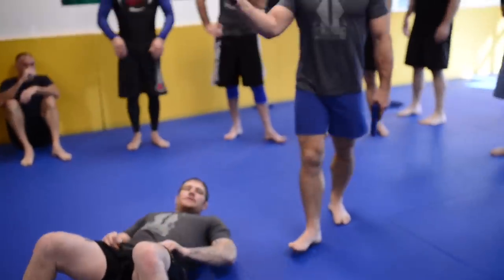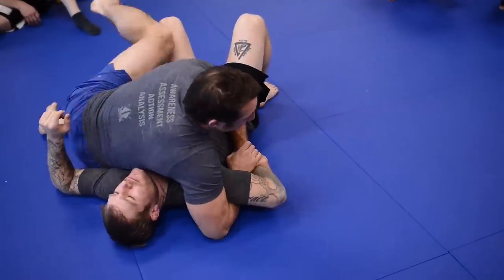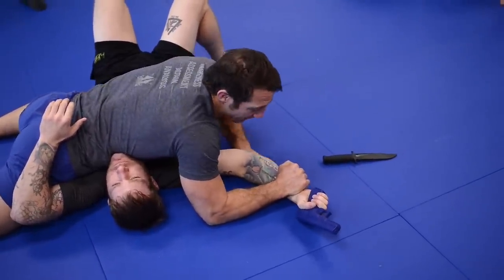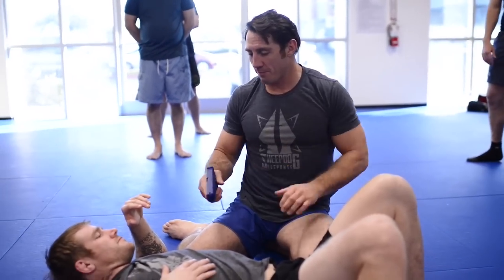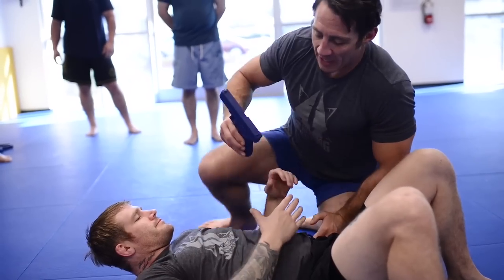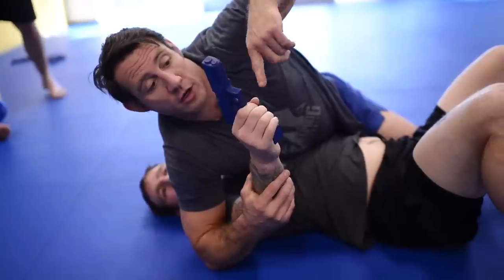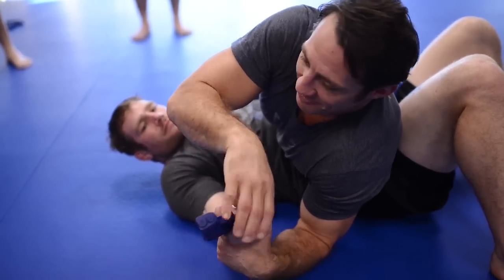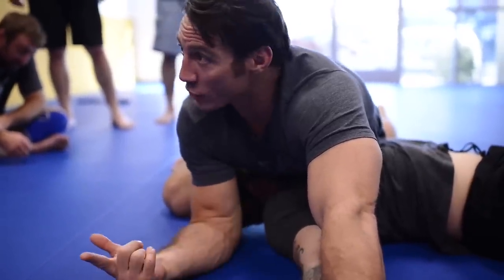BJJ Techniques for Weapon Takeaway | Sheepdog Response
Green Beret and UFC Fighter, Tim Kennedy, teaches BJJ techniques for weapon takeaway and retention.